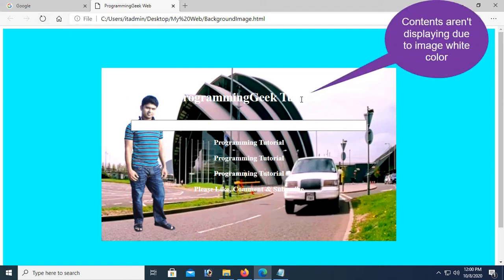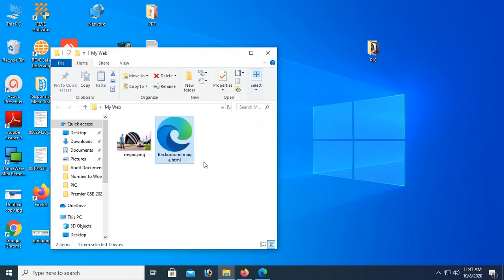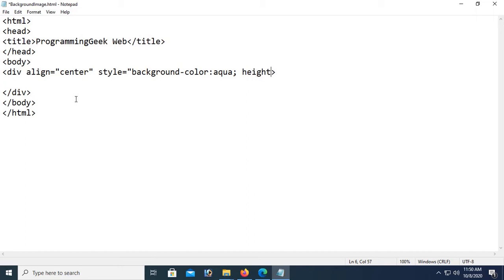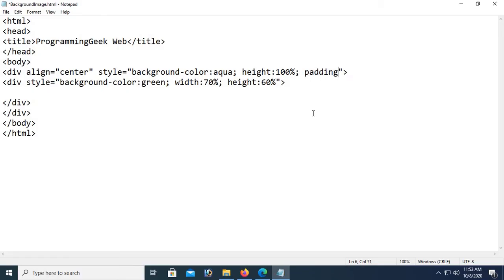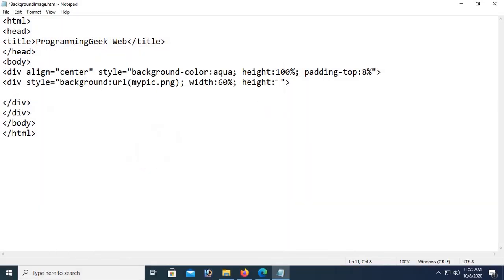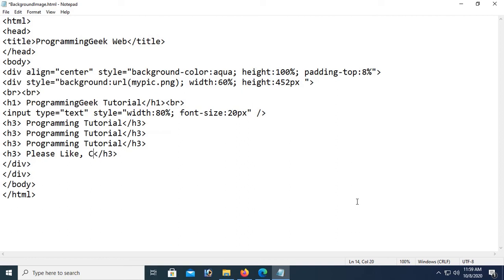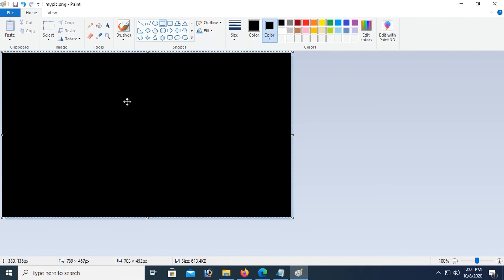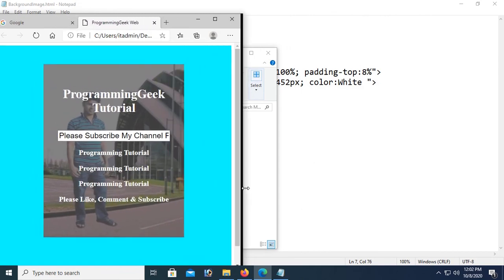How to Add a Background Image in a Div Using HTML & CSS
In this tutorial, learn how to add a background image to a div element using HTML and CSS. We'll walk you through the process step by step, from selecting your image to applying the right CSS properties to make it look perfect on your webpage. Whether you're a beginner or looking to brush up on your web development skills, this guide will help you create stunning designs with ease!

What you'll learn:
How to set a background image in a div
Using CSS background properties (e.g., background-image, background-size, background-repeat)
Tips for responsive background images

Tools Used:
HTML
CSS

This tutorial I have used In-Line CSS, but you can also use In-Line, Internal or external CSS.
If your image is in another folder, you should put folder location in background URL. If your image is in the same location of html file, then just put image name only in background URL attribute.